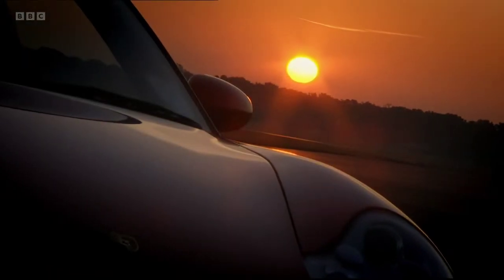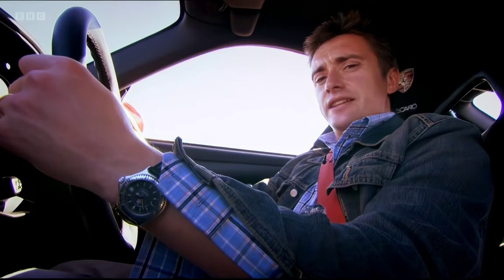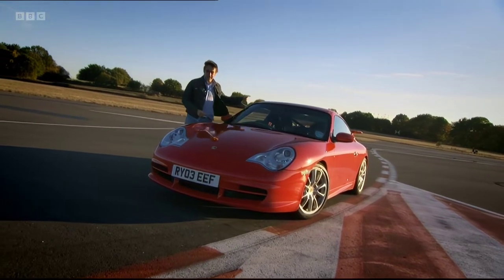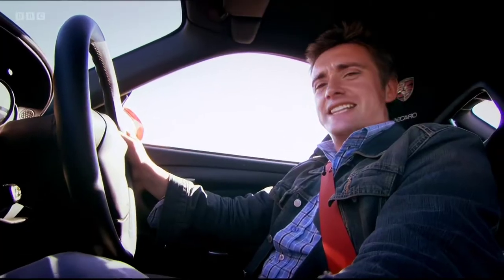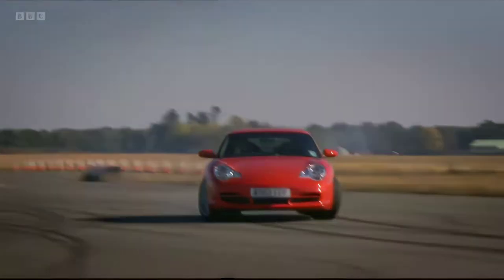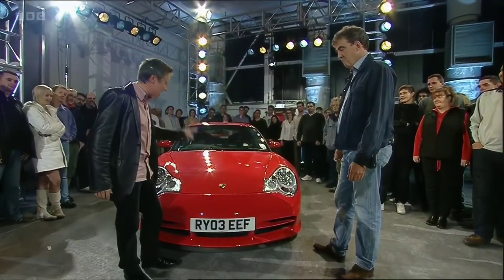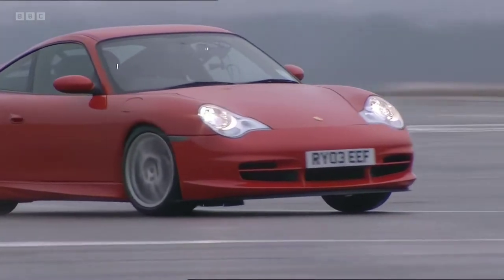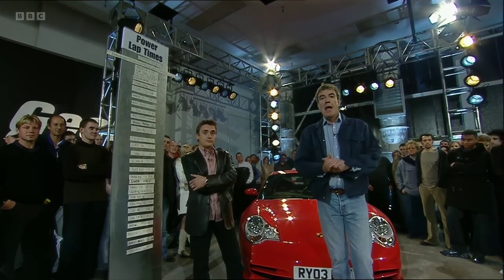Top Gear Porsche 911 GT3 Review (2003)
Originally broadcast: 26 October 2003

960x540 50fps version from iPlayer upscaled to 1080p